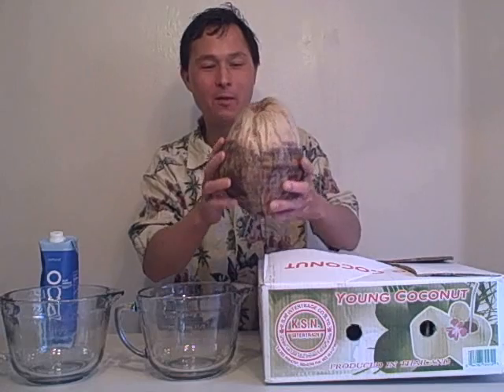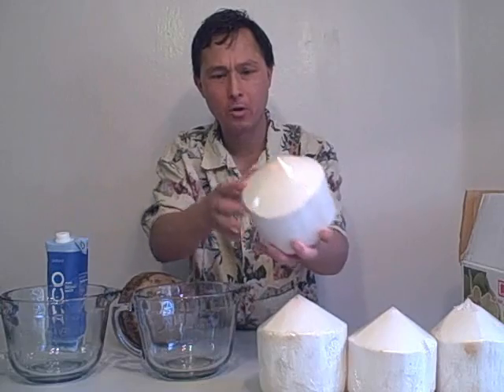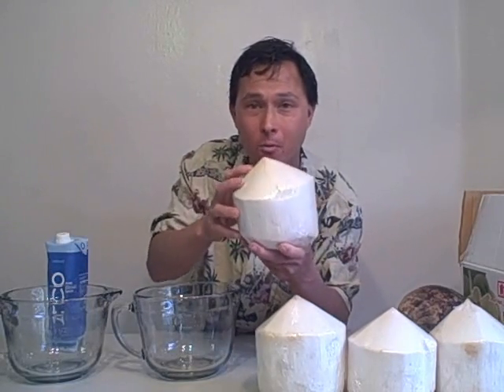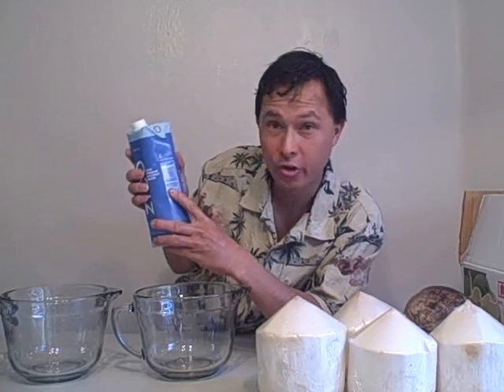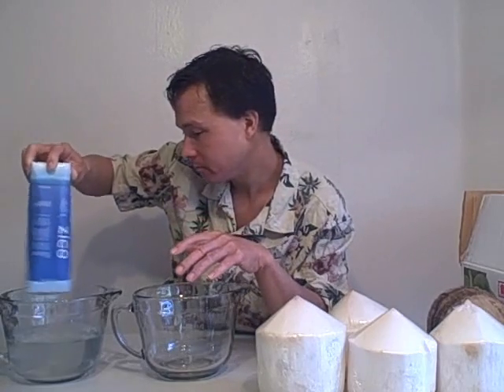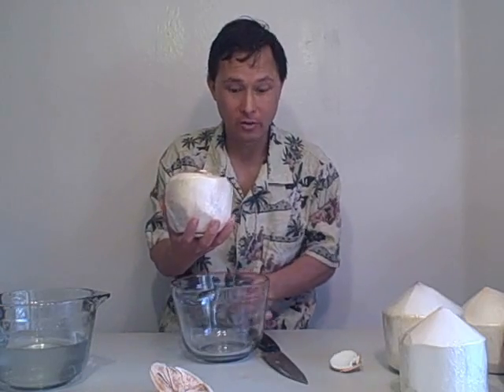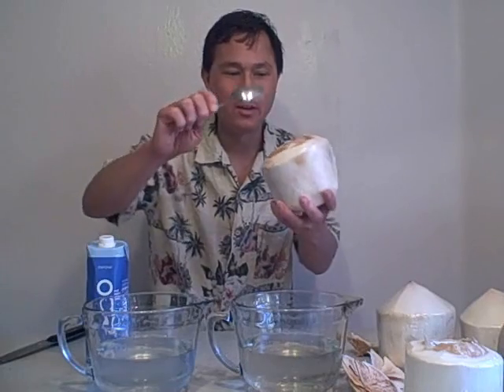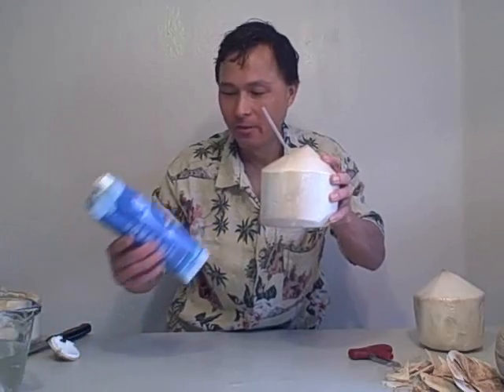Fresh Coconut Water vs Bottled Coconut Water - Which Costs More? Which is Better?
shares with you some useful coconut information.  In this episode you will learn which is less expensive: Fresh, Young Thai Coconuts or buying a Zico 1 liter box.. You will also discover why coconut water can make a great addition to your diet.